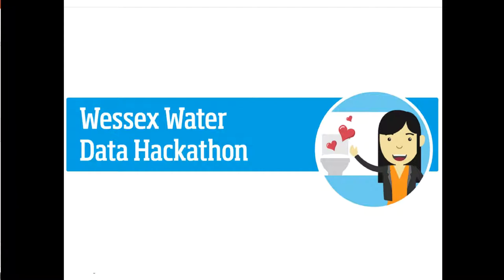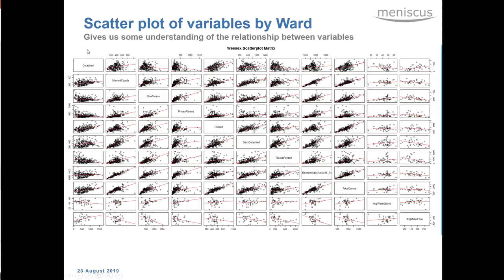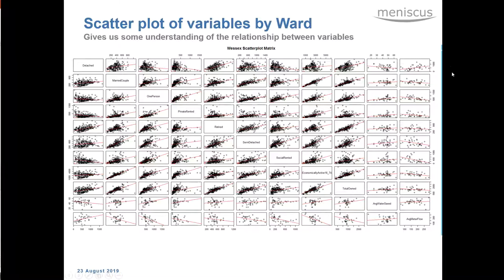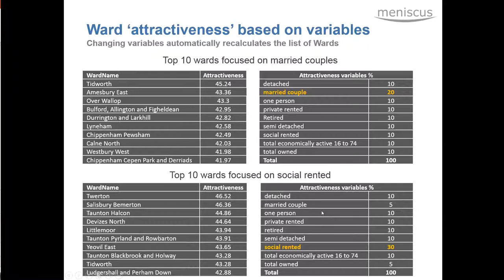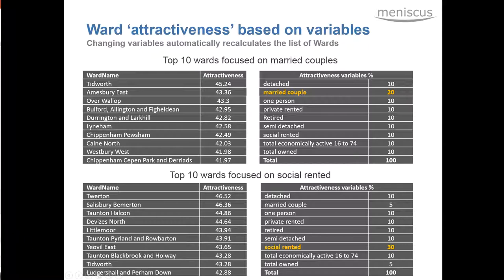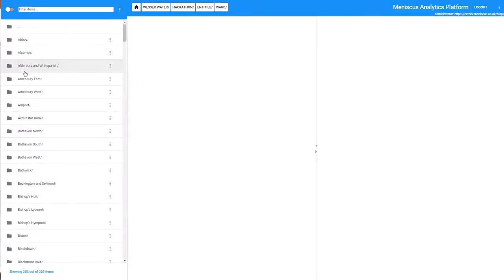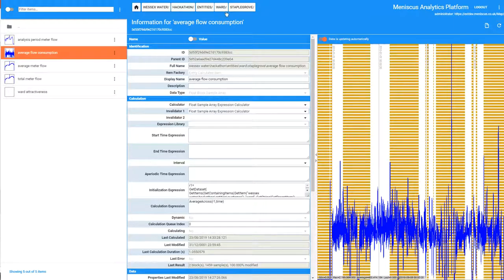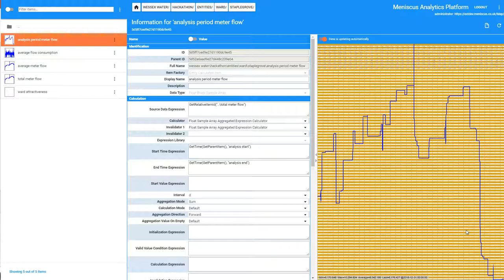Wessex Water Water Efficiency Hackathon - Meniscus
Wessex Water hackathon on water efficiency saving - Meniscus soutions presented on the 20th August 2019